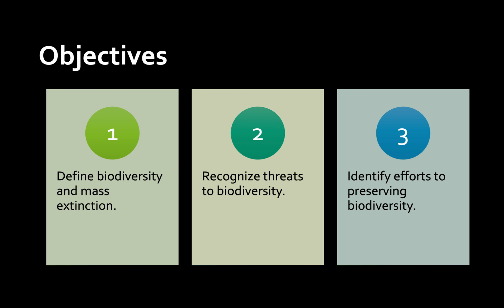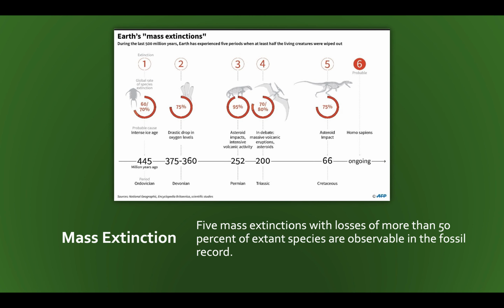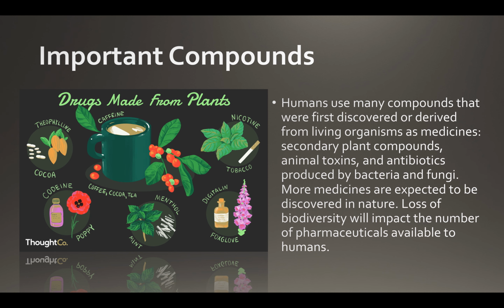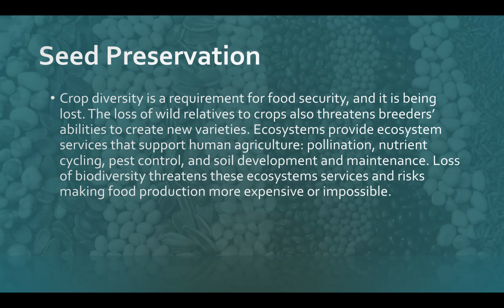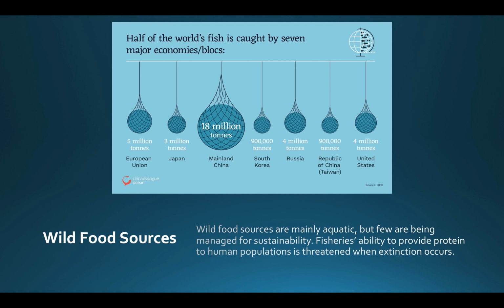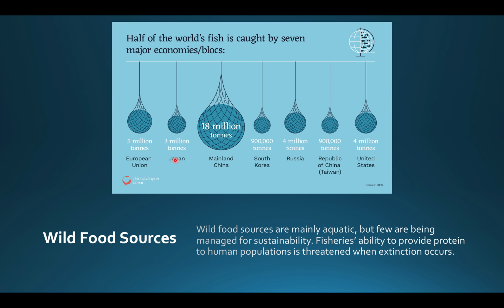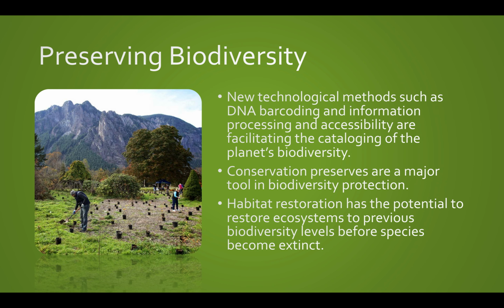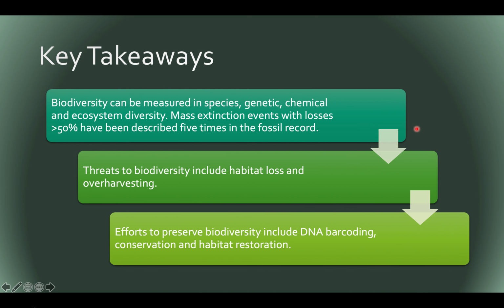BIOL 1224 Chapter 47 PowerPoint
Tulsa Community College BIOL 1224 (Into to Biology for Majors) Chapter 47 Lecture - Book: Openstax Biology 2e.